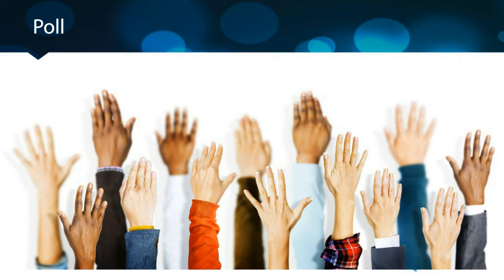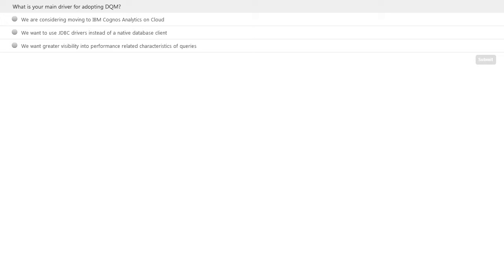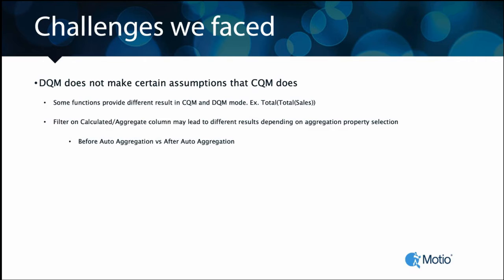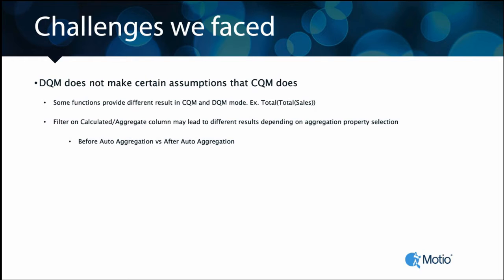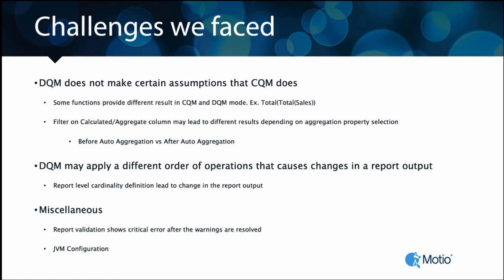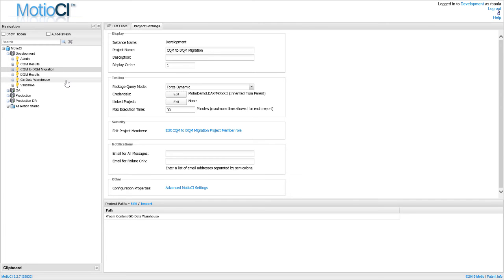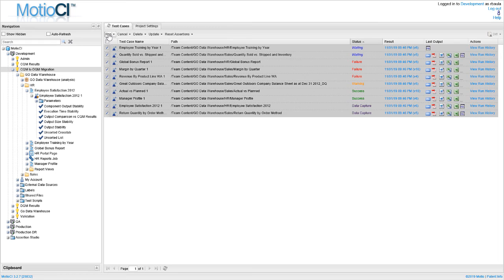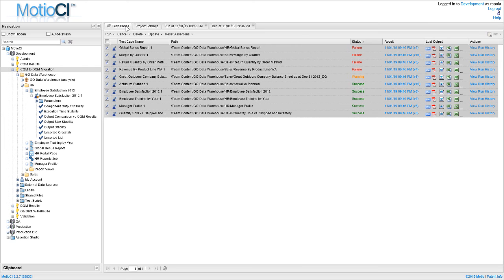CQM to DQM Webinar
Learn from the experiences of Performance Food Group and their conversion from CQM to DQM in this webinar recording. Then we will explain how MotioCI can make the migration smoother.